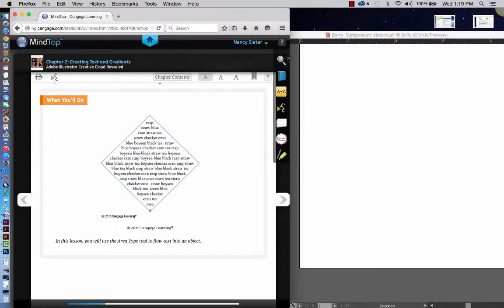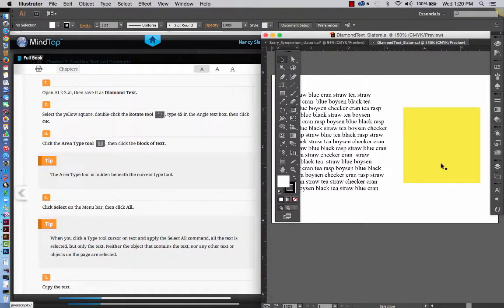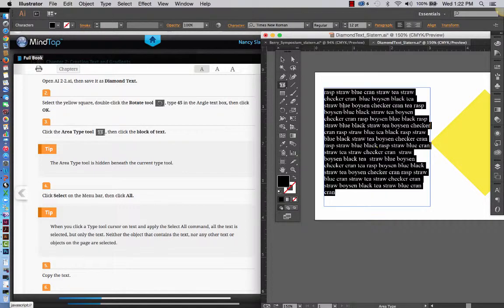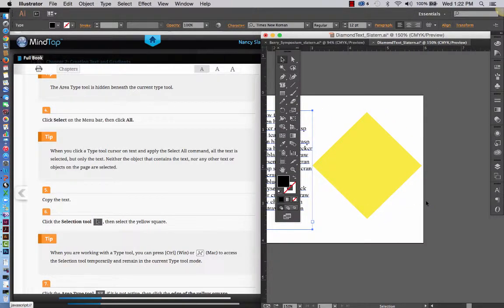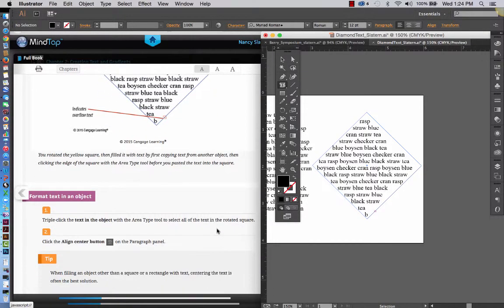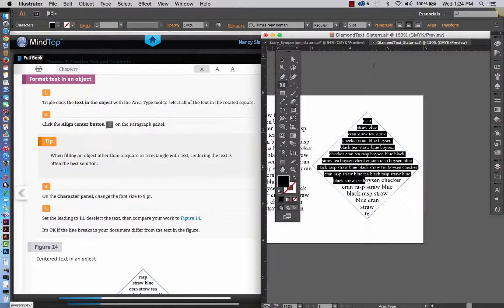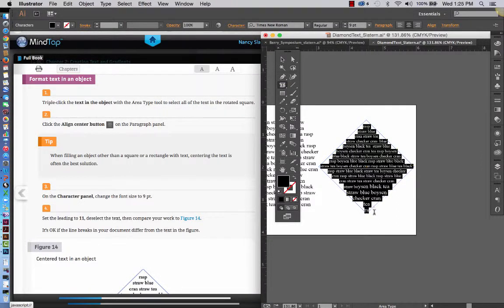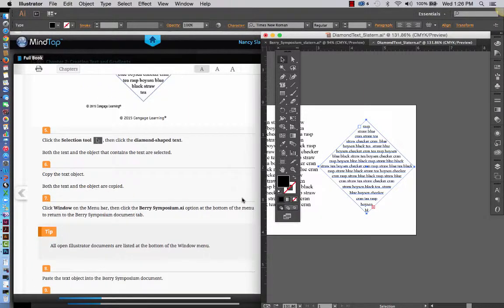Chapter 2 Demo (2)